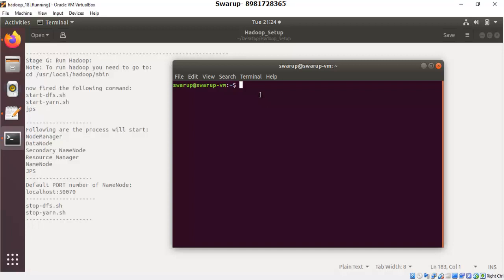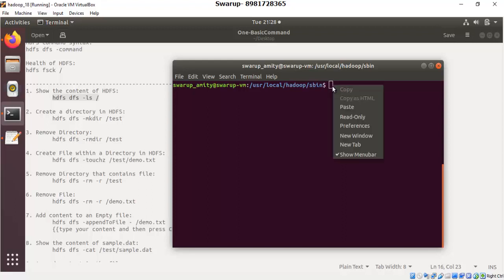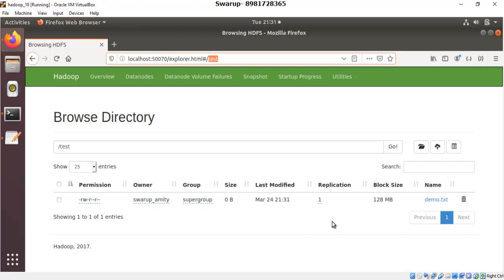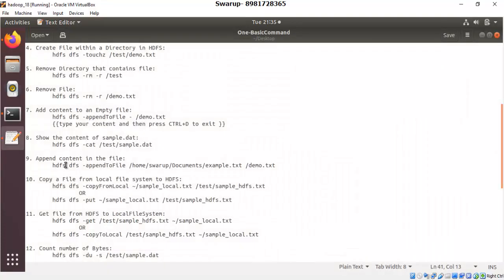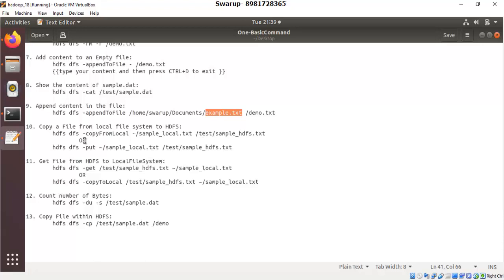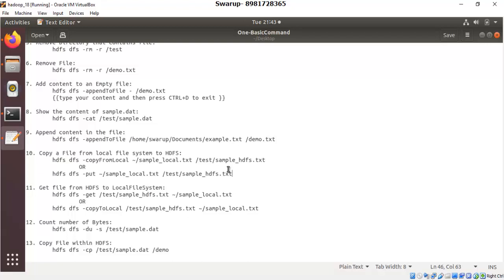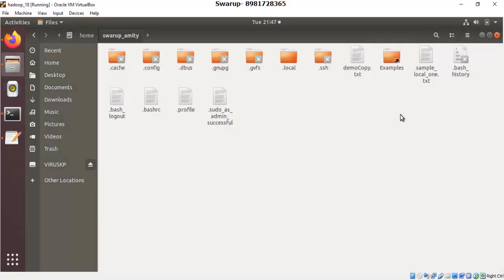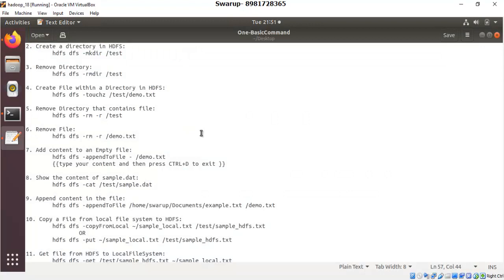Hadoop Command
HDFS is the primary or major component of the Hadoop ecosystem which is responsible for storing large data sets of structured or unstructured data across various nodes and thereby maintaining the metadata in the form of log files.